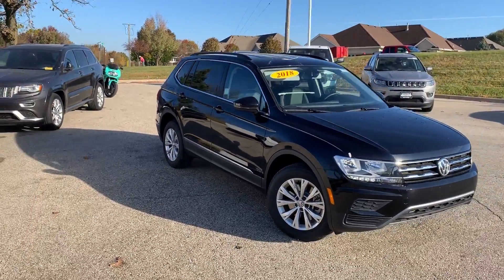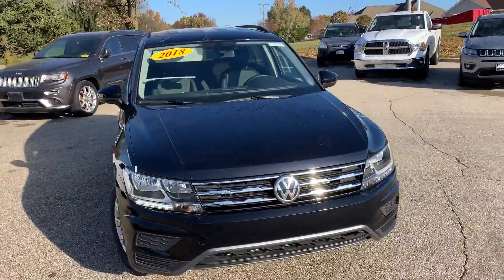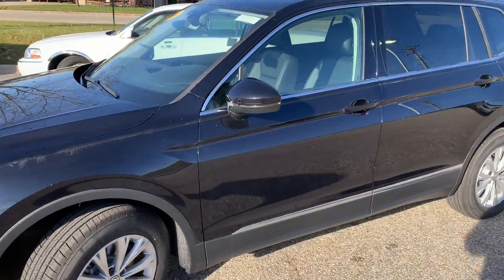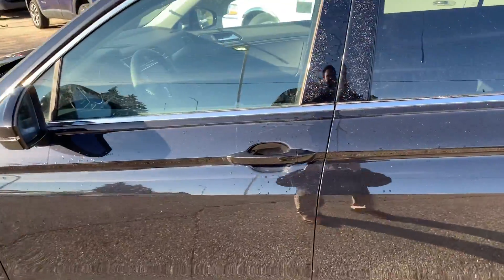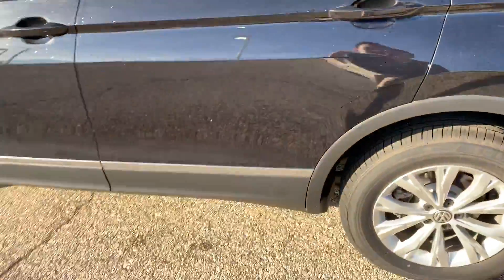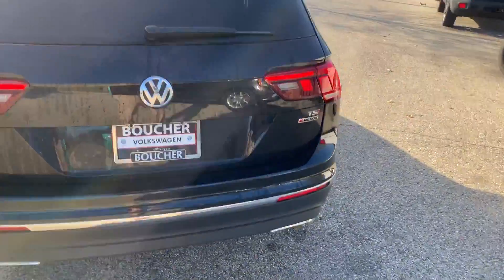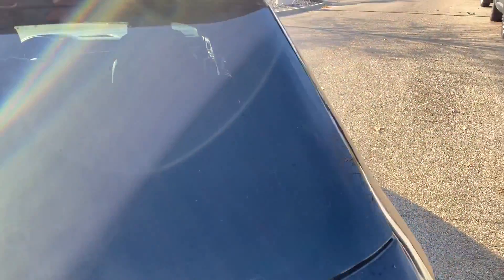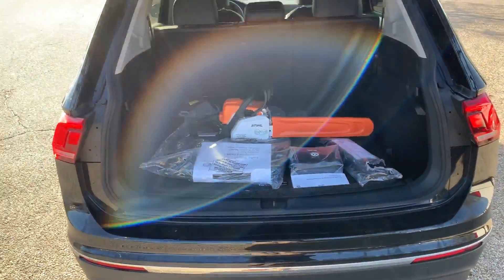2018 Volkswagen Tiguan SE 18VL283 For John